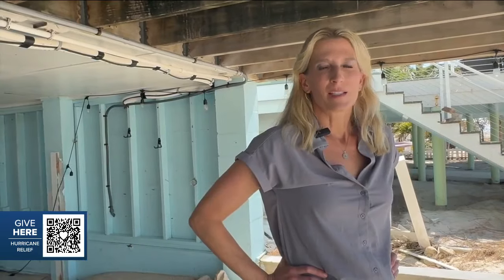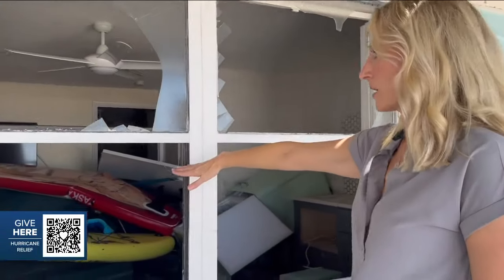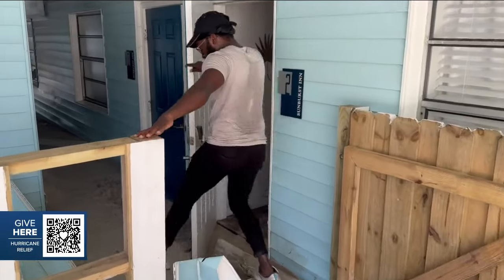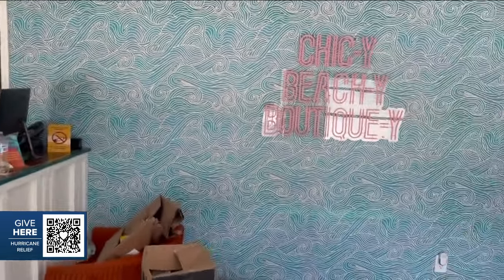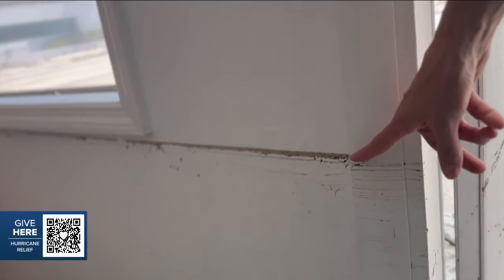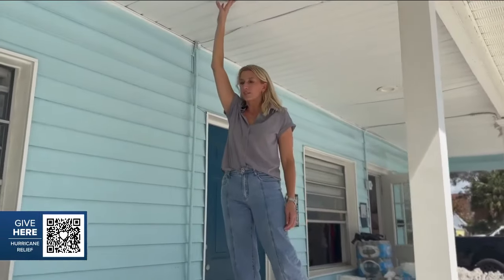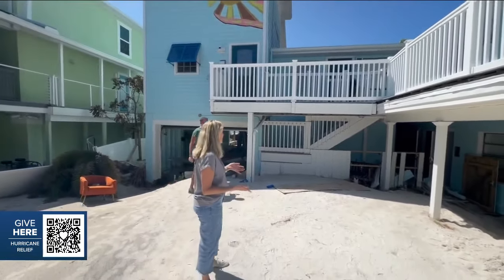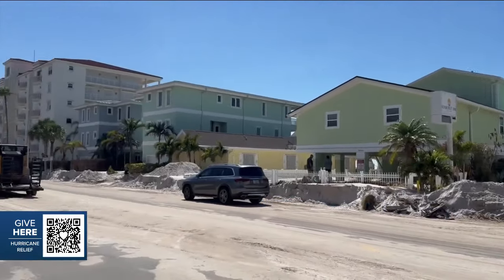Hotel owner said property may need to be rebuilt after Helene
The barrier islands in Pinellas County suffered major damage during Hurricane Helene. One hotel owner in Indian Shores said her property may need to be rebuilt from the ground up.